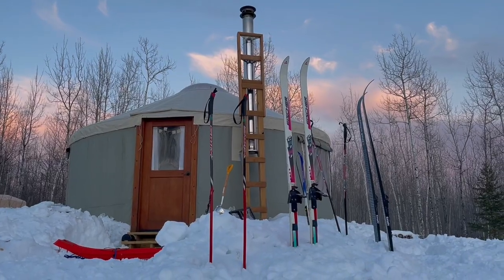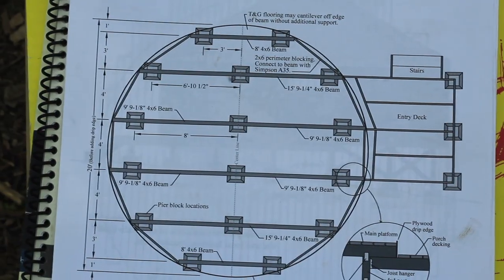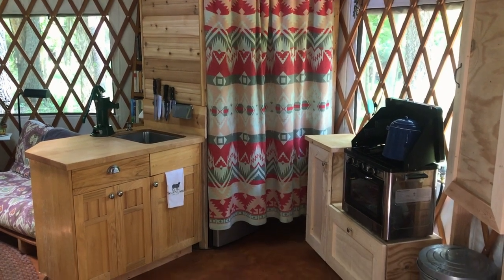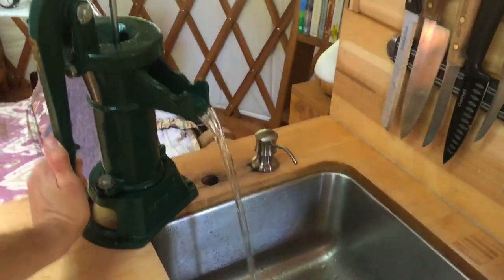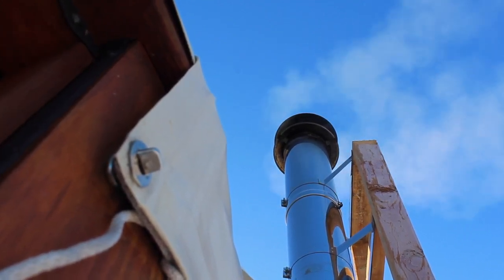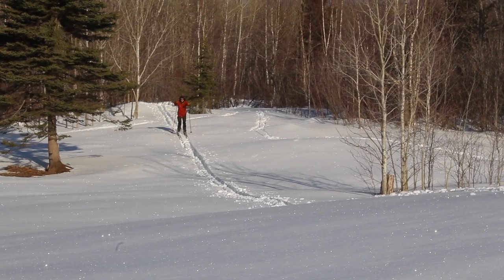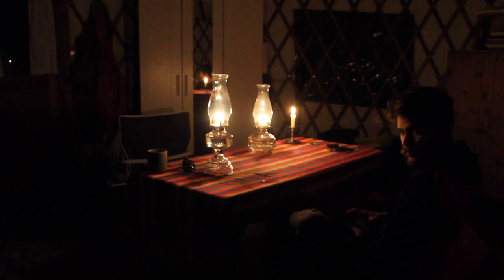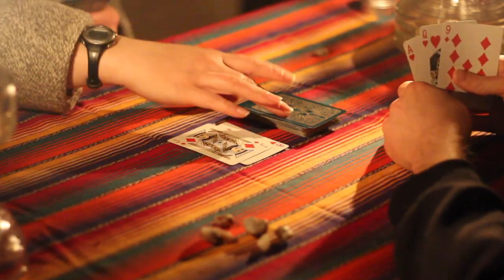How much does an OFF GRID YURT cost!?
We break down the costs of our yurt, with the different utilities and setups we've had over the years.

Books displayed in the video:

The Woodburners Encyclopedia - Jay Shelton
Shelter - Lloyd Kahn

If you'd like to support us and what we're up to, consider